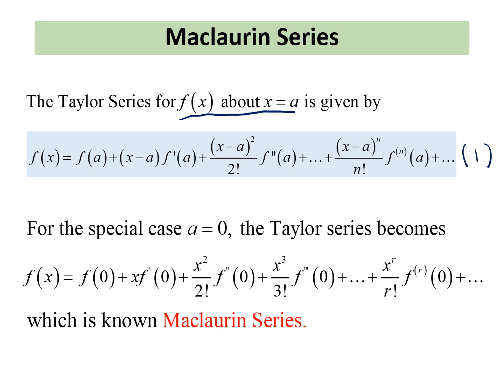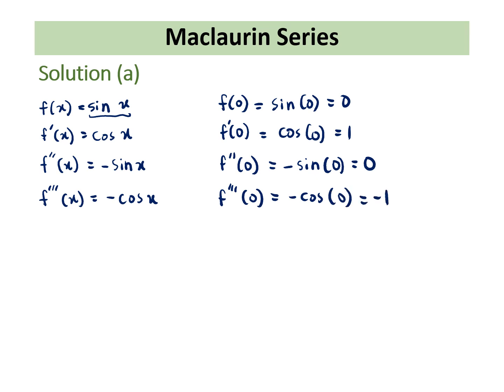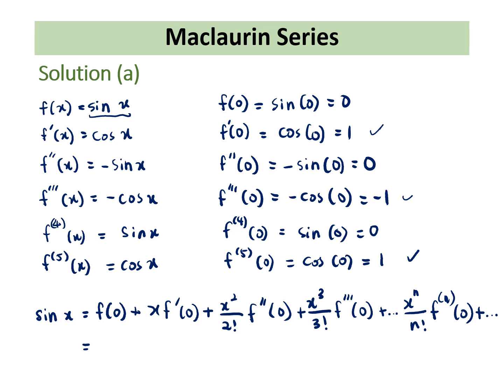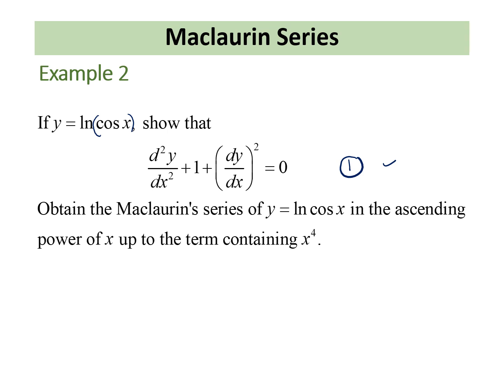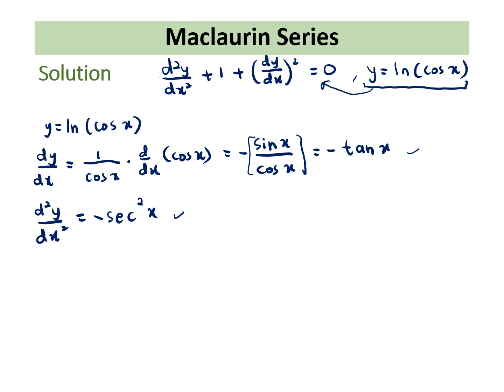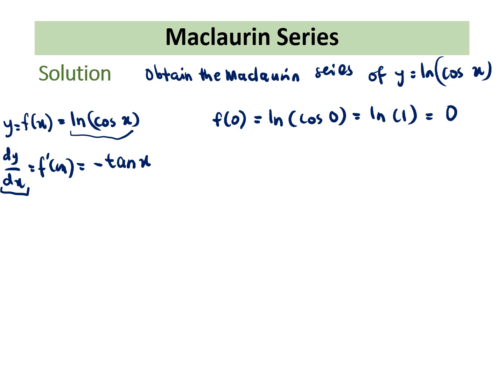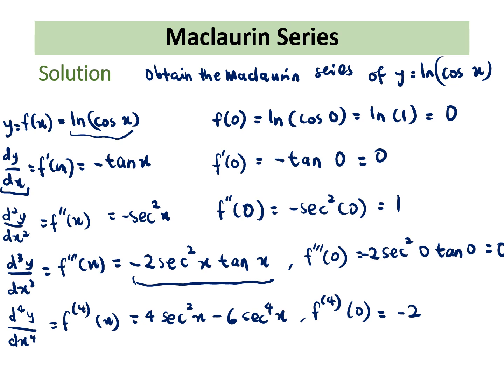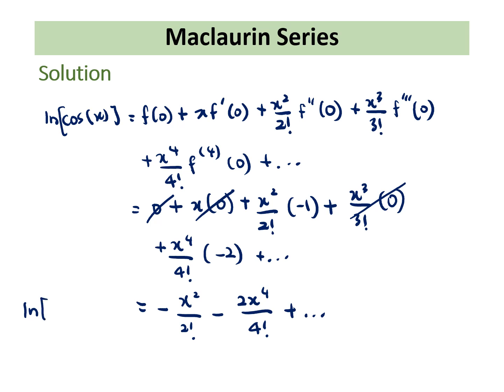3.4b Maclaurin's series